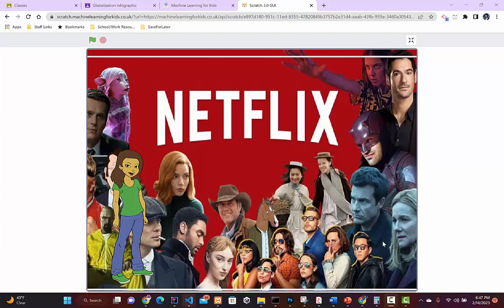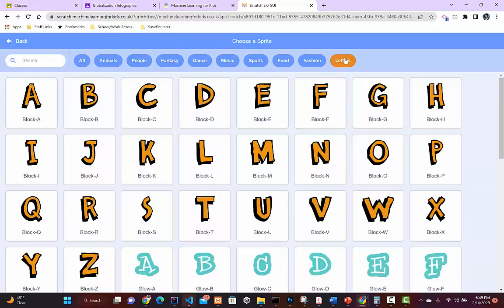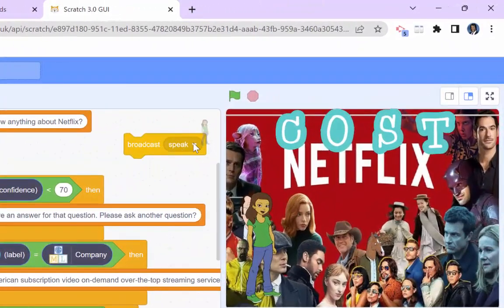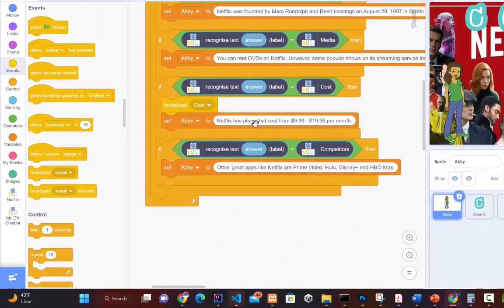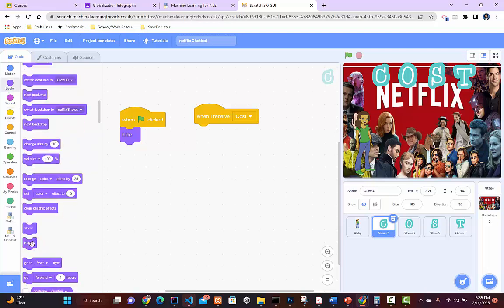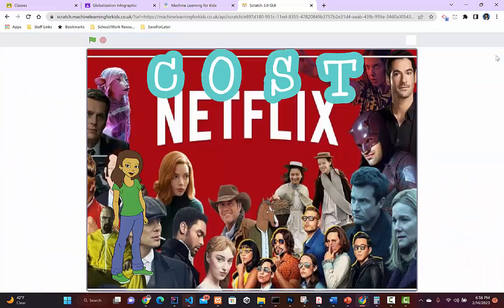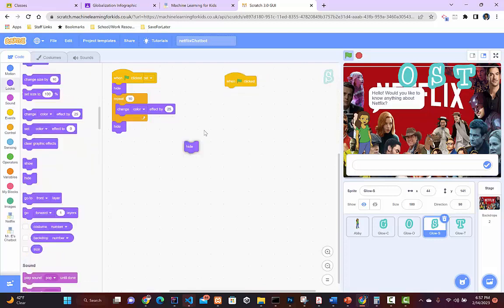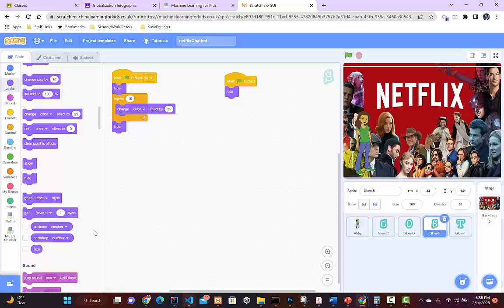Scratch Broadcast Block